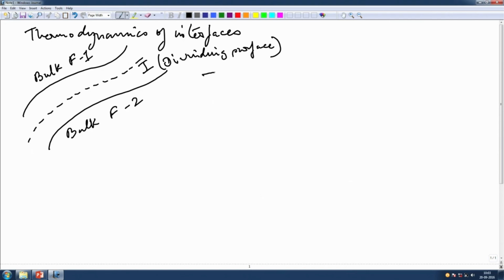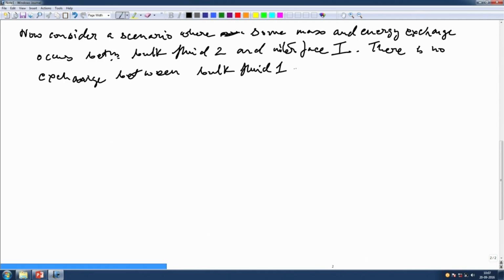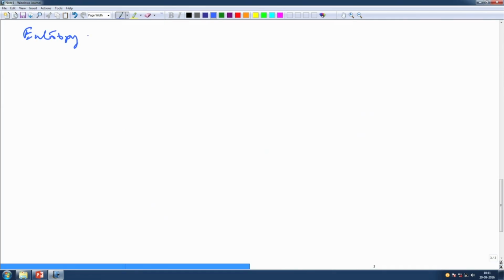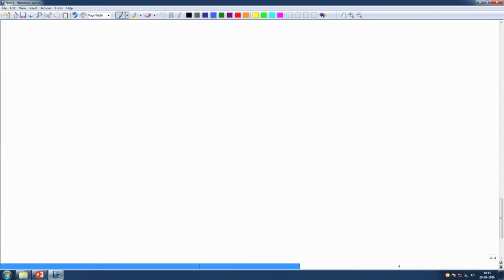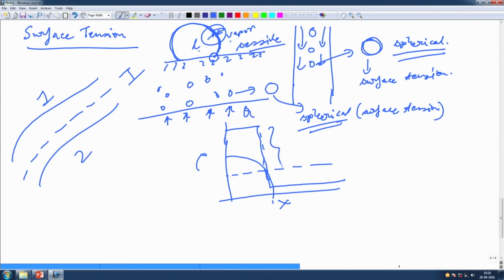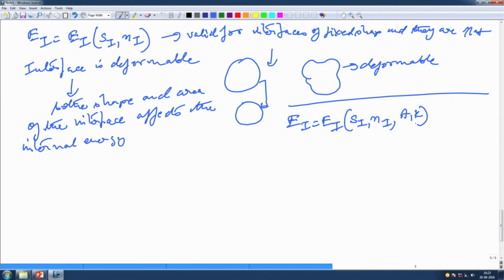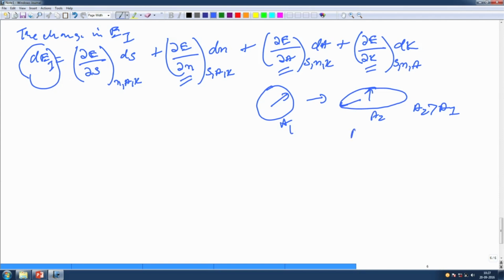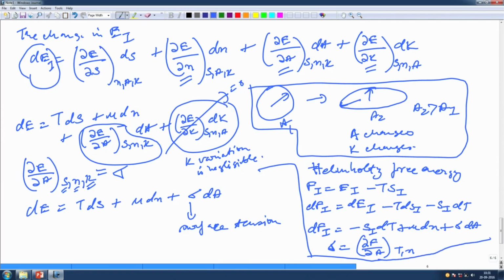Lec04: Thermodynamics of Interface -II